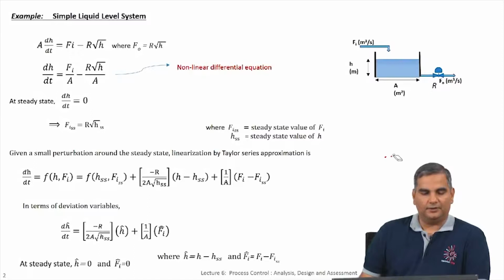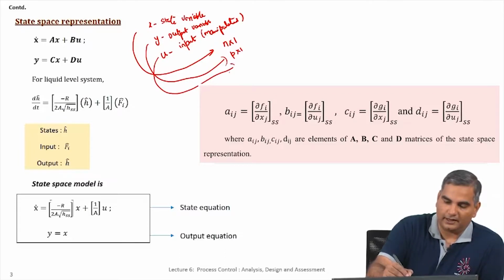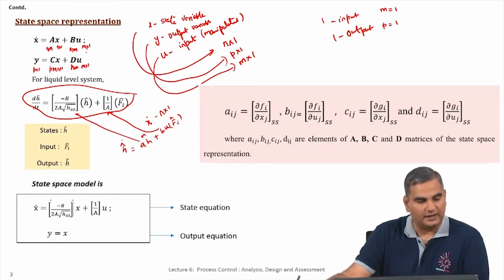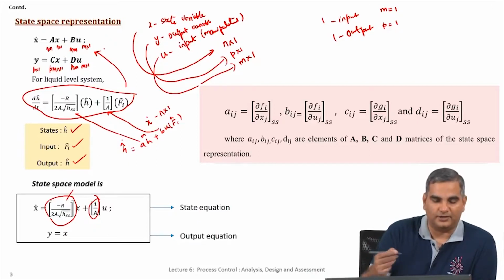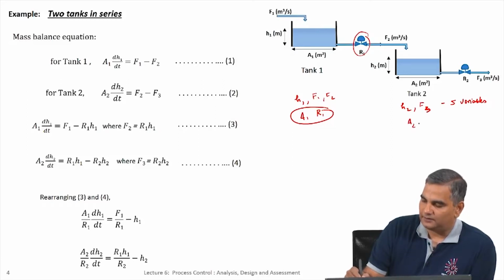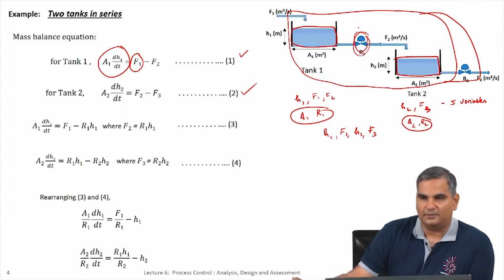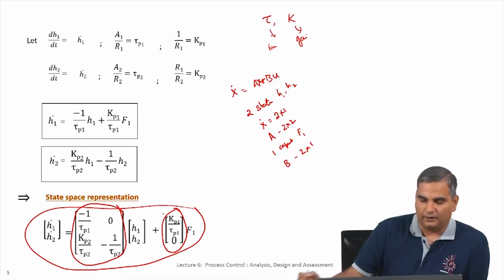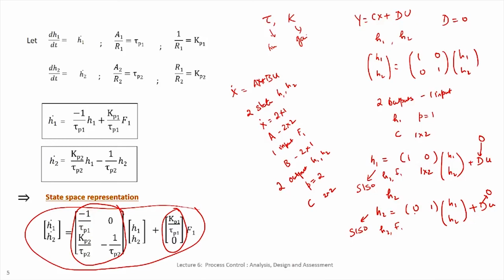State Space Modeling